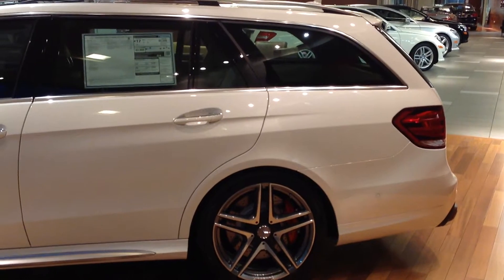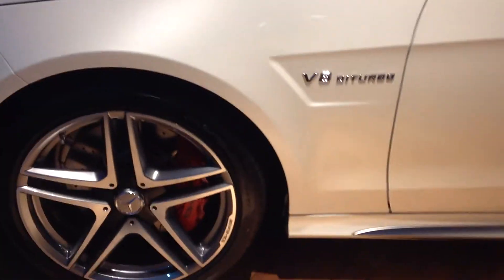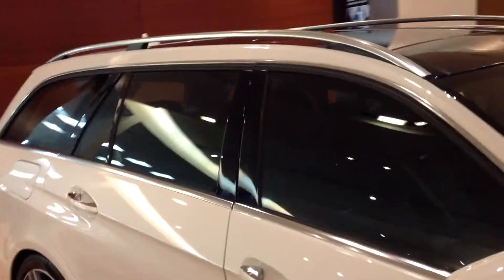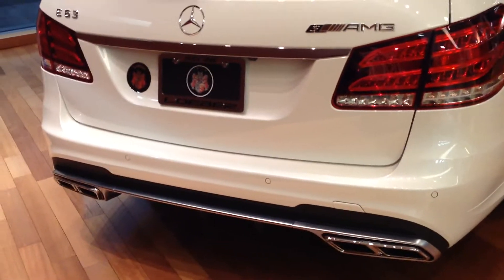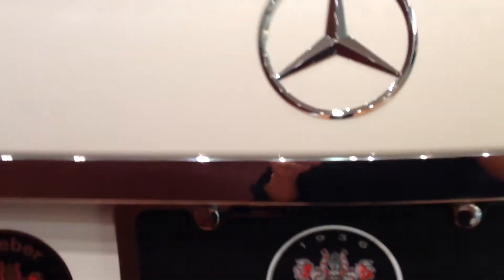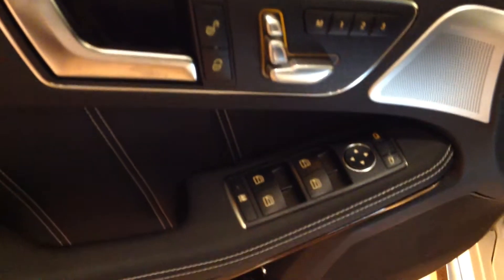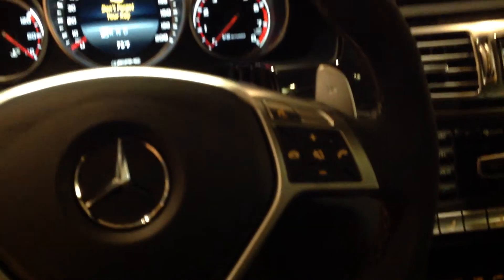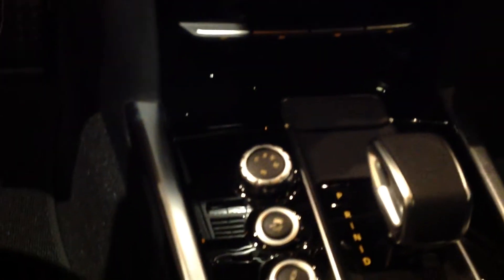E63 AMG Wagon Video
E63 AMG Wagon Video 10-16-13